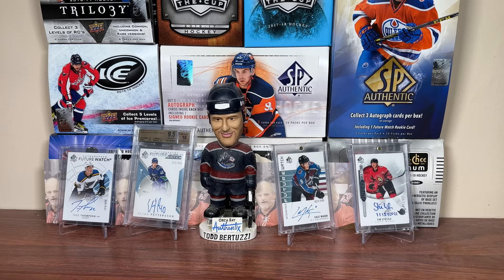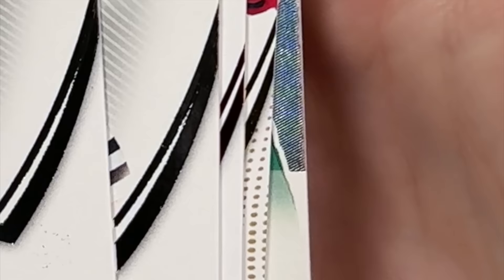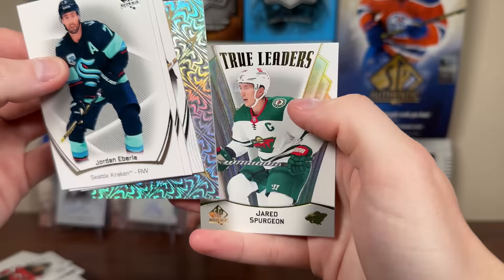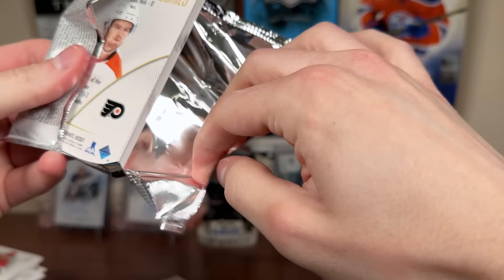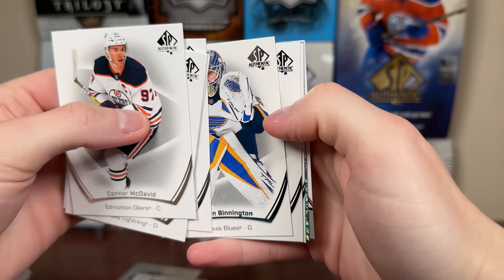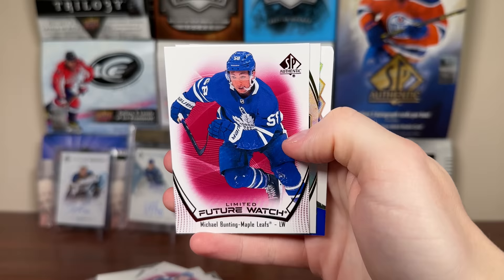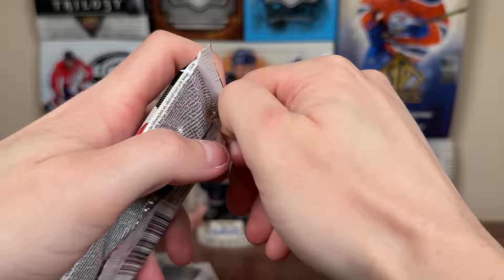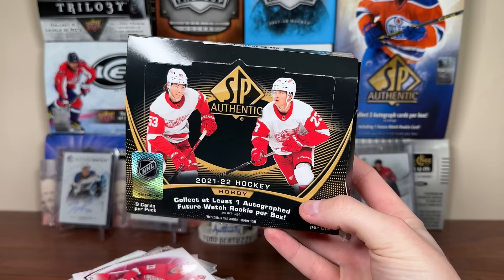IT FINALLY HAPPENED!! - 2021-22 SP Authentic Hobby Hockey 16 Box Case Part 4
Here is part 4 of the 21/22 SPA 16 box case series featuring 3 boxes.

zeeree
Canada